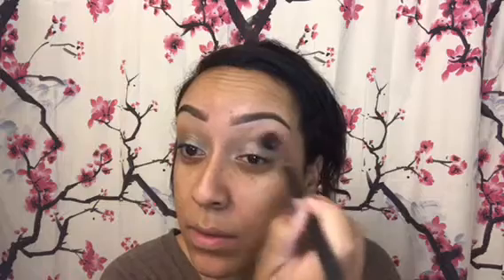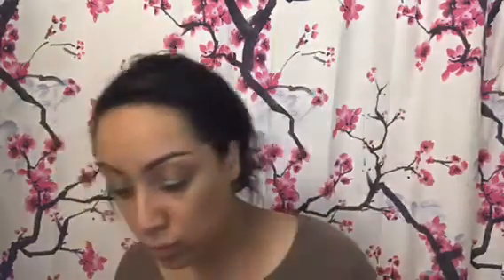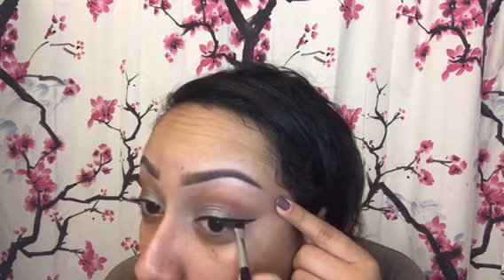GRWM | Drugstore Makeup | Fall look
Get ready with me using almost all drugstore makeup! Creating an easy fall look as well as chit chatting about everything! 😍 ps: I totally forgot bottom lash mascara I was so out of it! Haha